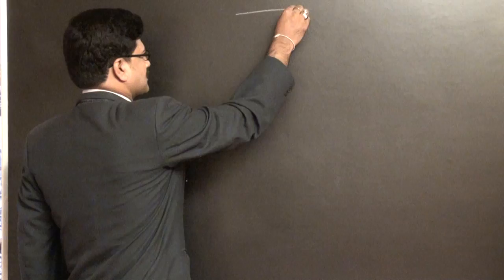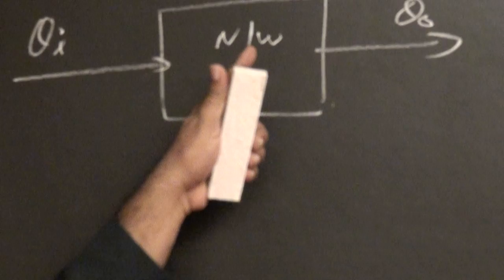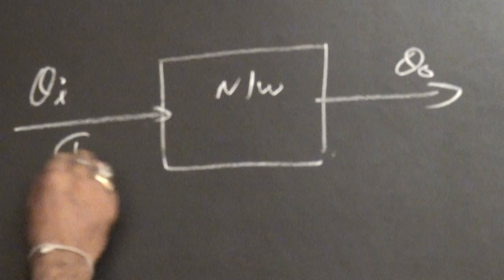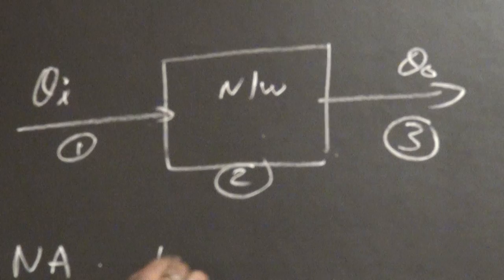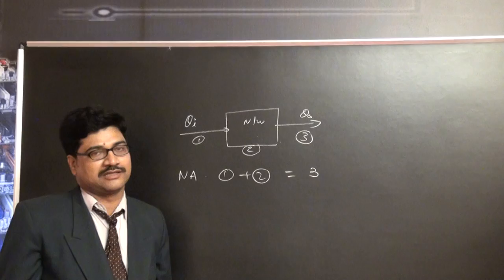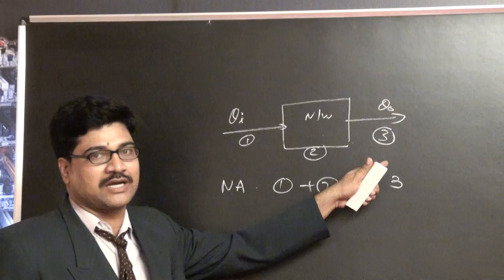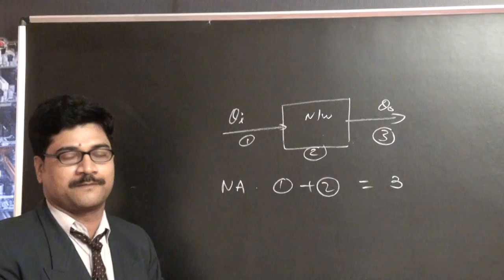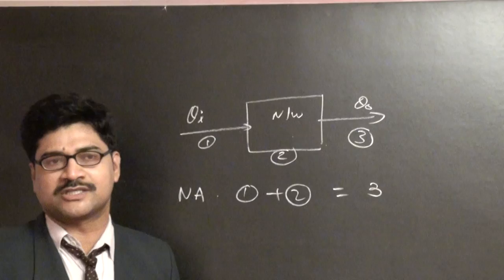Video lecture for GATE in Electrical Engineering (EE) - By Jayachandra Rudrapati(SAIMEDHA Director)